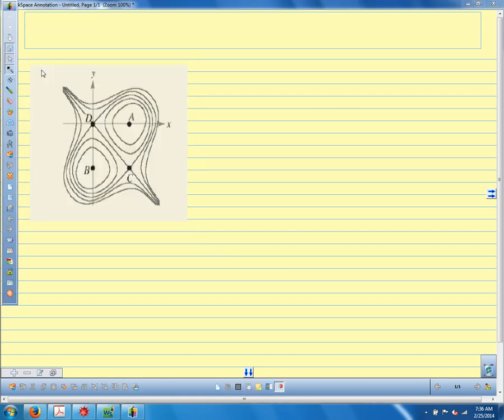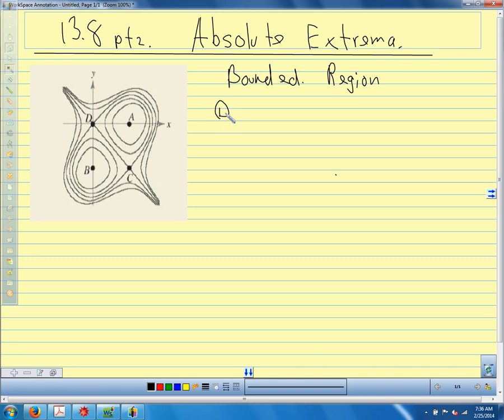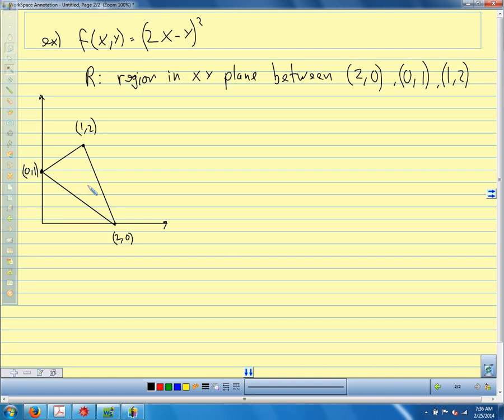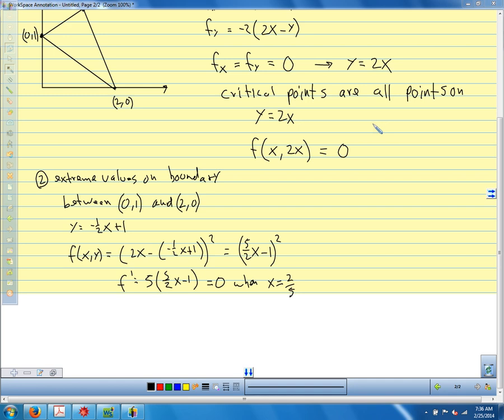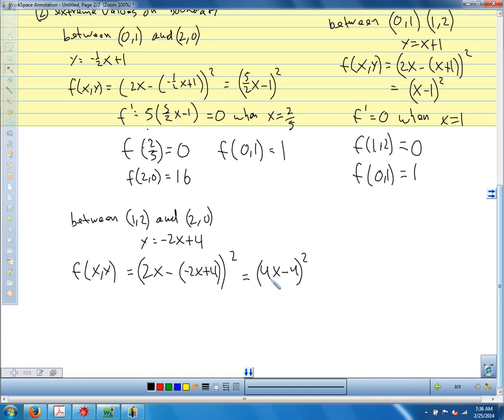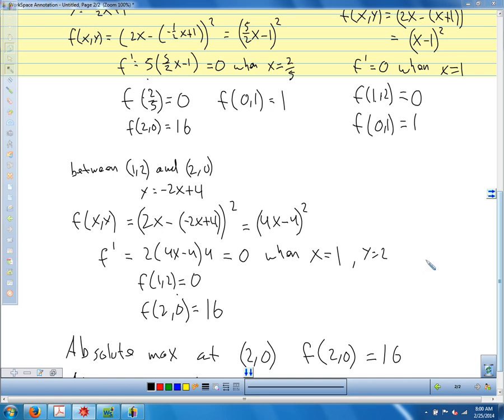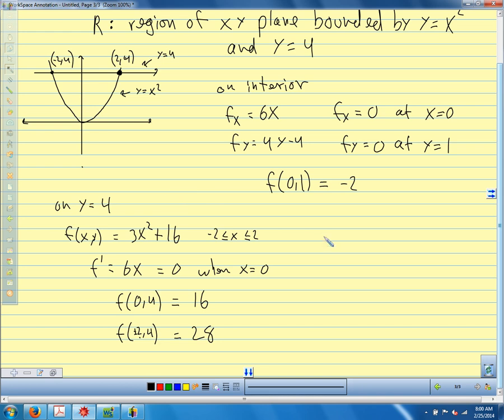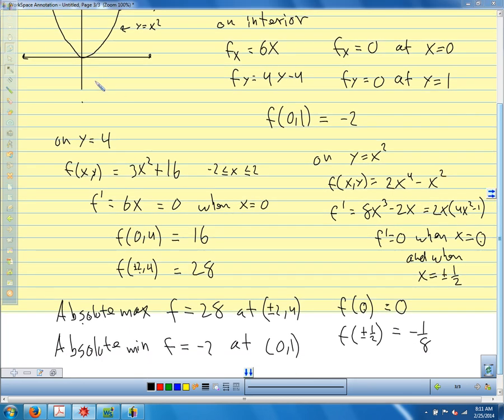Calc III 2014 13.8 pt 2 Absolute Extrema